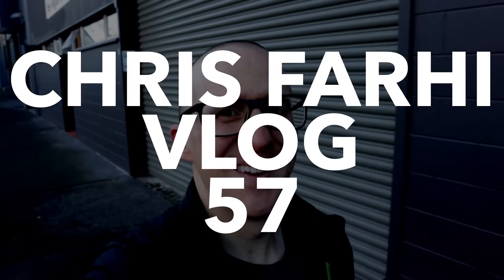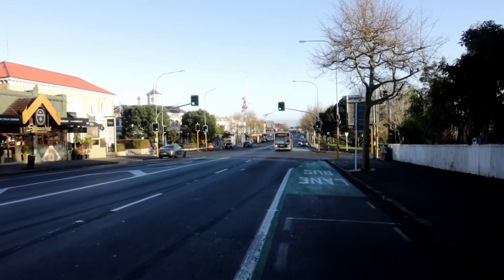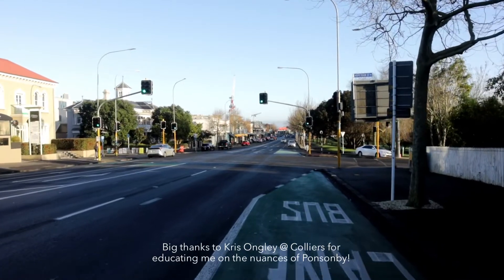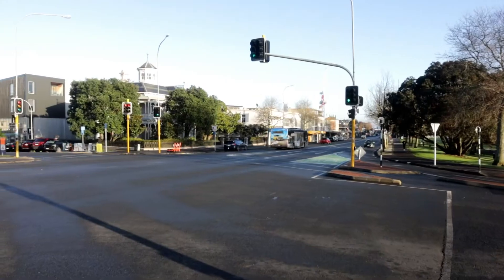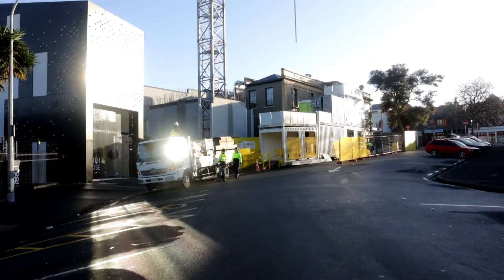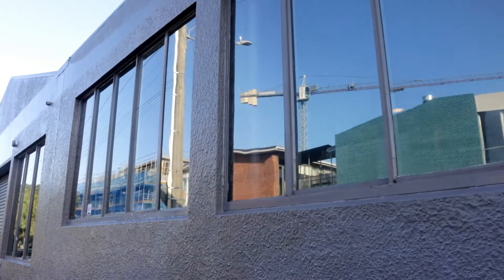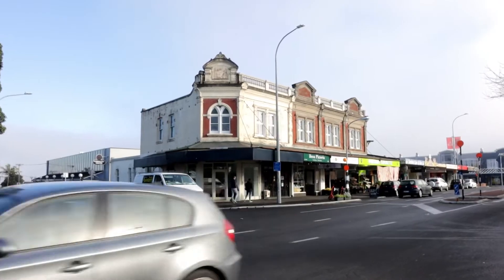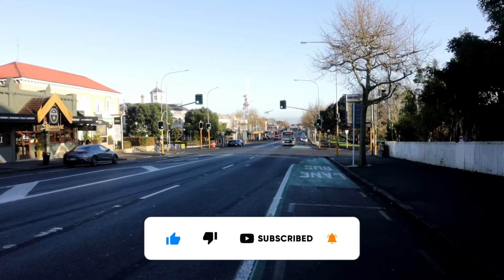Why aren’t real estate developers going nuts in Ponsonby? | Ponsonby Road | Chris Farhi Vlog 57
This vlog provides an update on the latest real estate action along Ponsonby Road in Ponsonby, Auckland. The vlog provides an overview of the factors that limit intensive development, despite the local property market being super hot. The vlog also touches on several projects: 56 Pollen Street, the Ponsonby Central expansion, and the Pompallier.

Big thanks to Kris Ongley (specialist in commercial property sales around Ponsonby) for educating me on the nuances of the Ponsonby property market.

TAG THE TEAM:  If one of your mates is involved in these projects then please tag them in the comments so we can celebrate their work…..

Ripping and/or editing this video will result in drama.